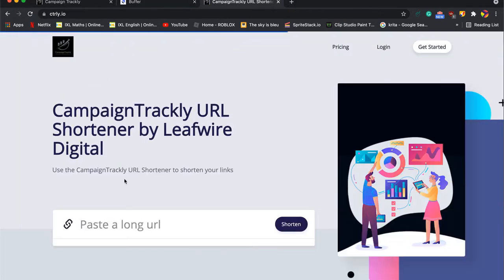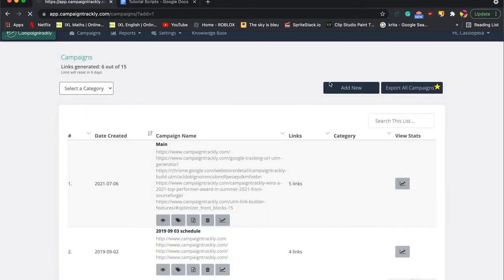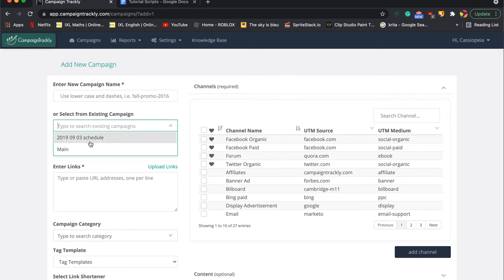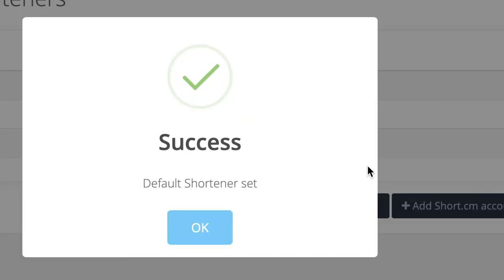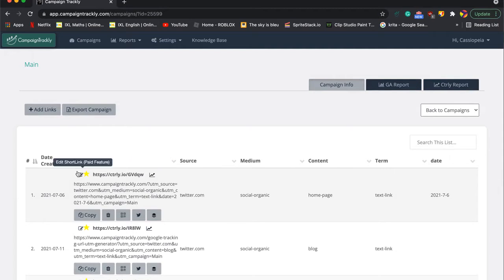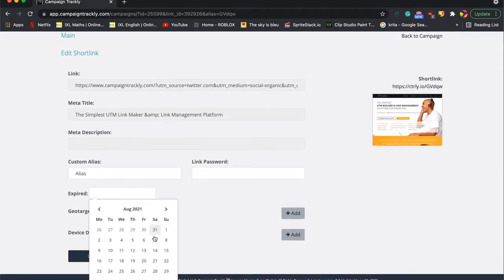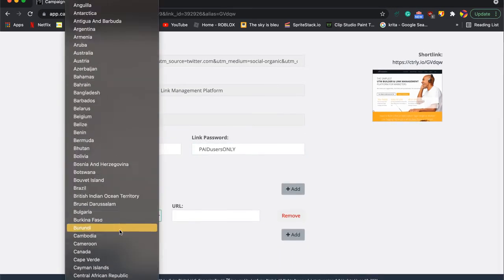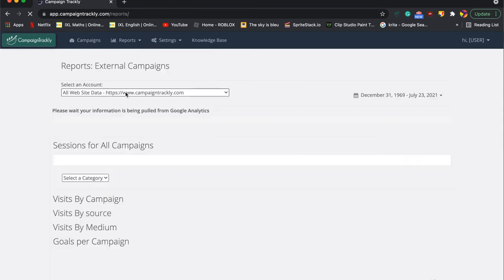Ctrly Link Shortener: Advanced Audience Targeting with CampaignTrackly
This video will show you how to use the CampaignTrackly shortener, Ctrly.io (control-li-aio) to achieve advanced segmentation by targeting audiences by country and by mobile device type.
You can also add passwords to your short links and define link expiration dates.

Ctrly.io works together with CampaignTrackly, our UTM link tagging and tracking link generation platform, and helps customers save a lot of time while managing their digital links to drive customer insights.